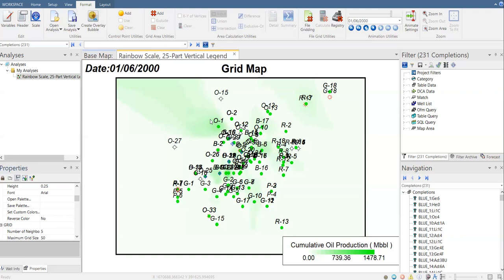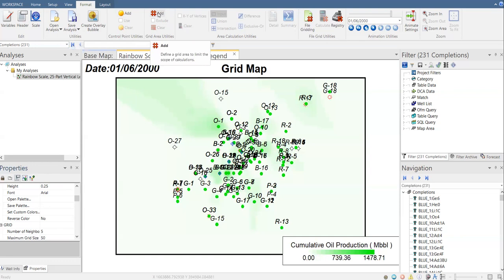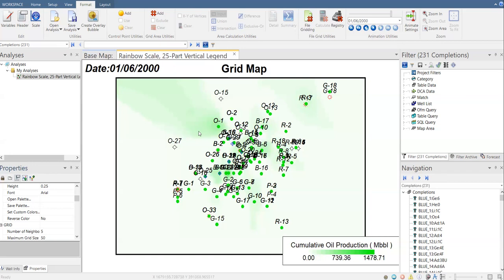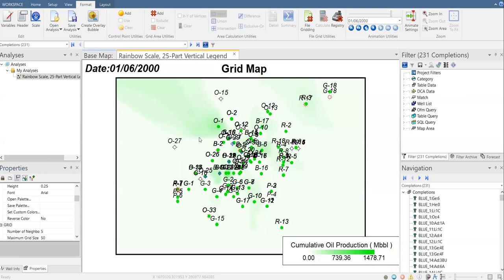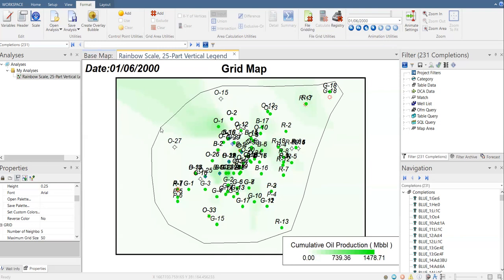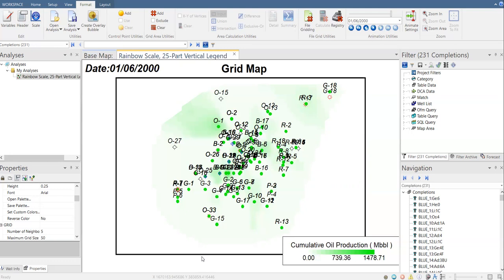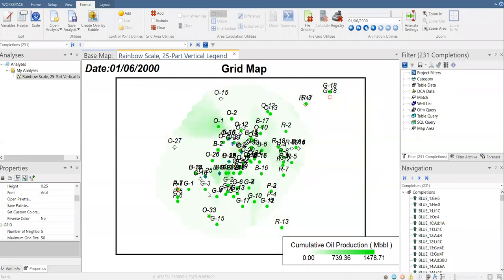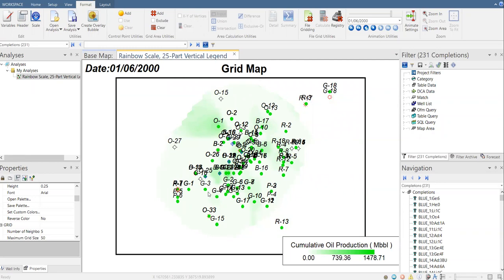OFM 21: Making Limits for Grid Map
Making Limits for Grid Map